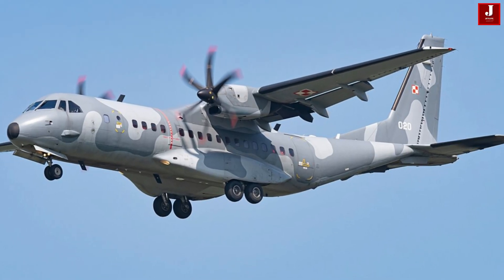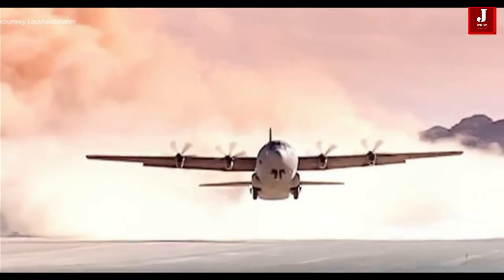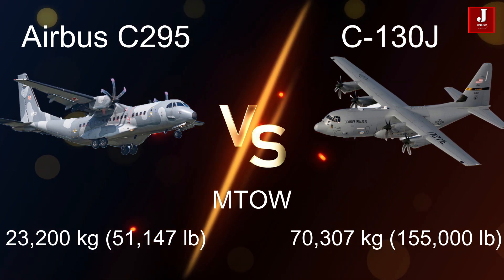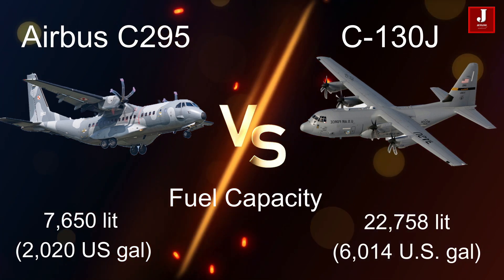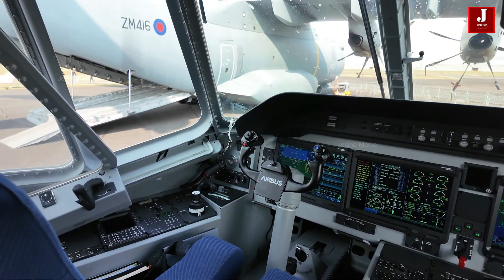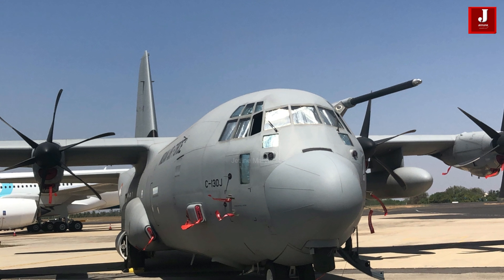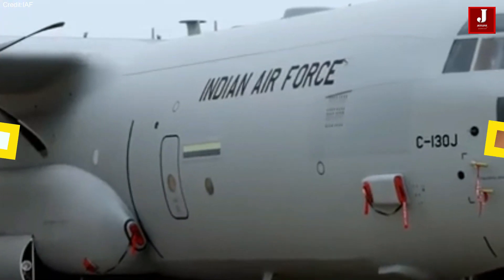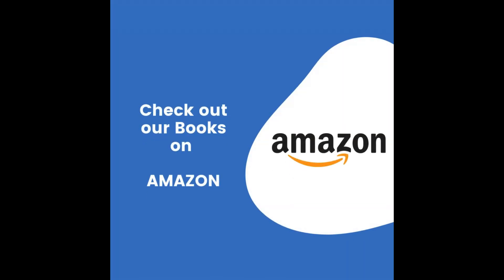Comparison of the C130J vs C295 cargo aircraft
In this video, we’ll compare the C-130J and C-295 military cargo aircraft, highlighting the unique advanced features of each.